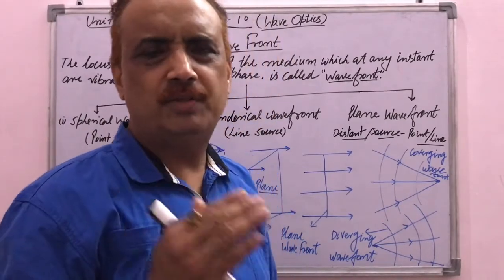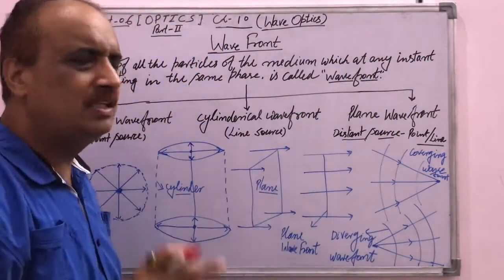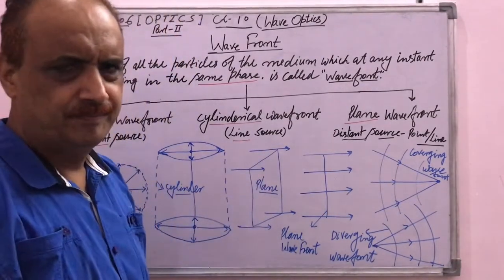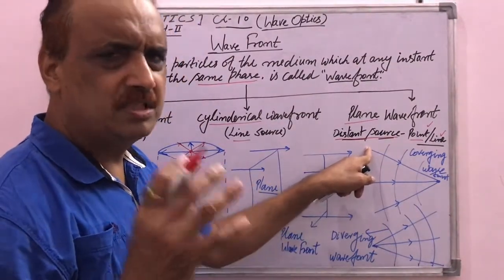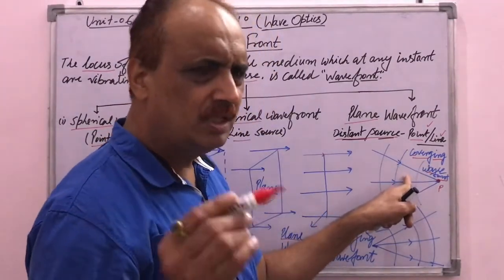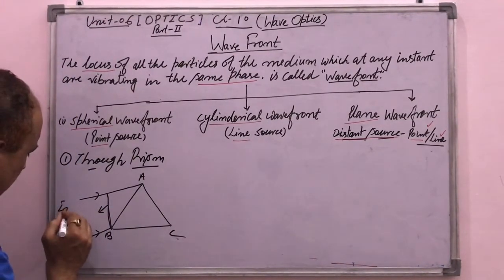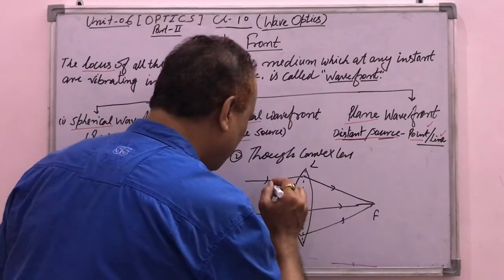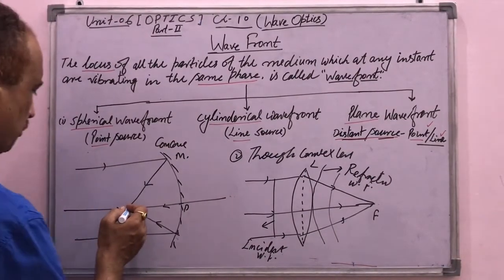Wavefront (Wave Optics)